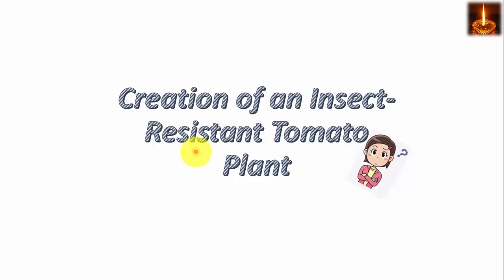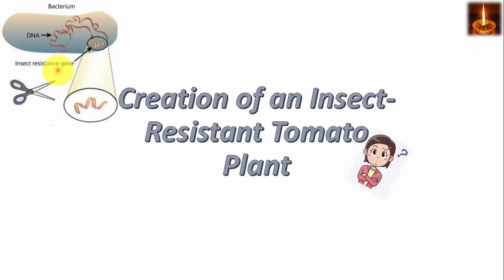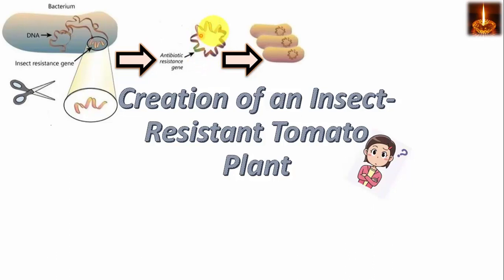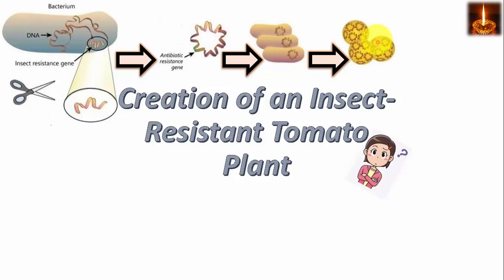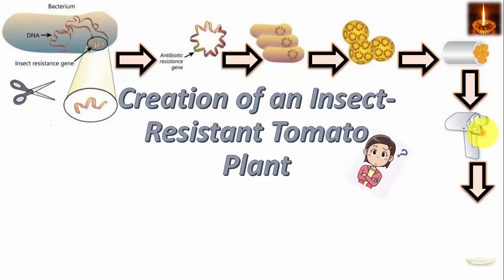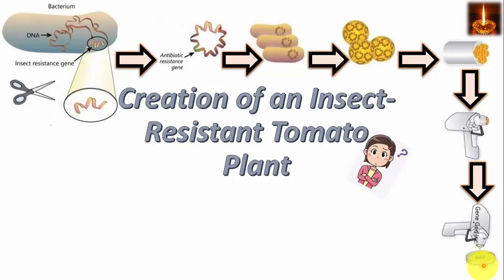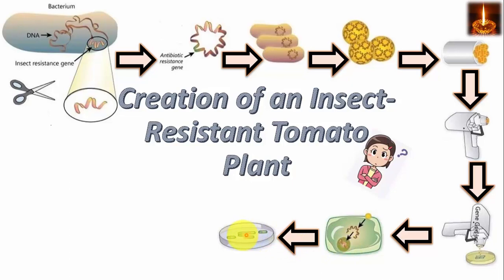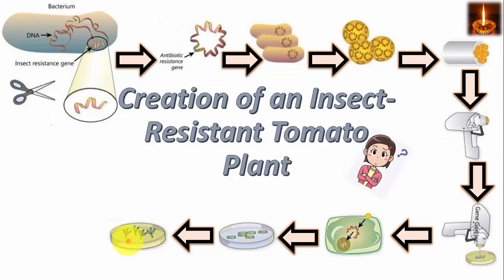Creation of an Insect-Resistant Tomato Plant || GMOs || Plant Biotechnology ✍✍✍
Transgenic tomato plants containing the chimeric genes express the insect control protein gene. Such expression confers tolerance to lepidopteran larvae on the transgenic tomato plants and their progeny.